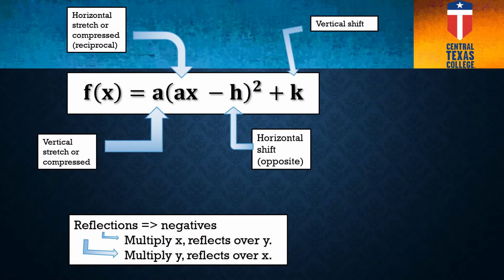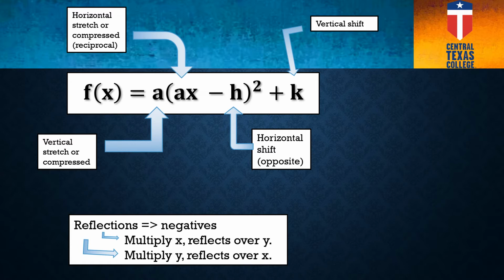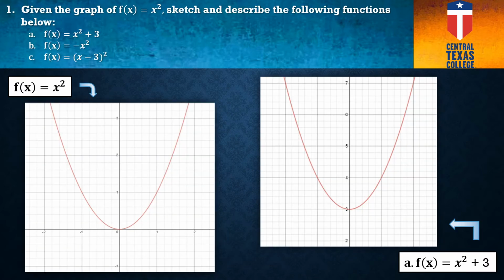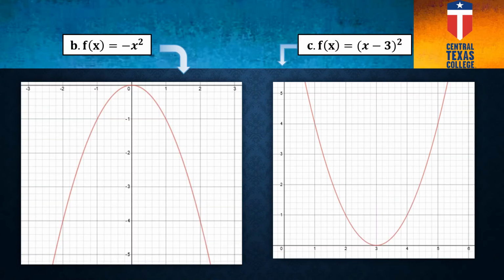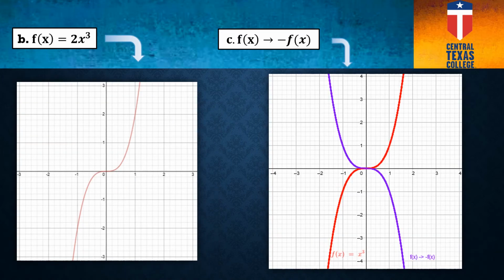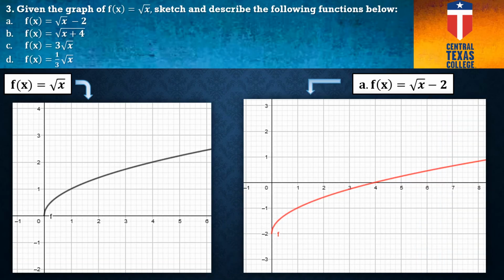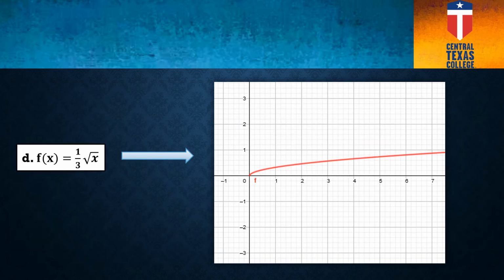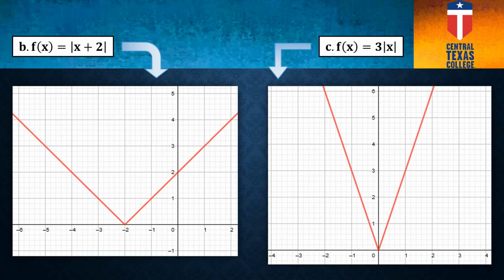Academic Studio Math Tutorial - Transformations of Functions